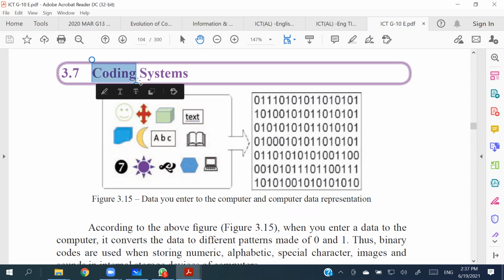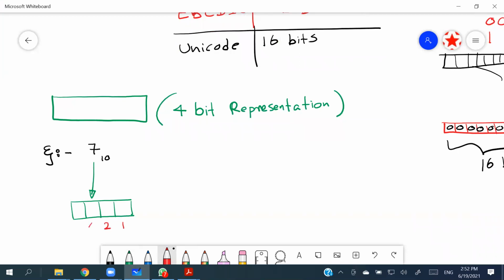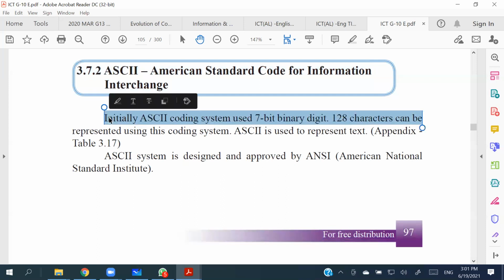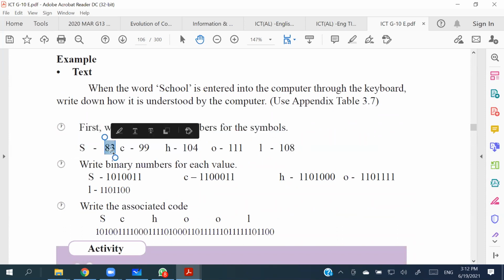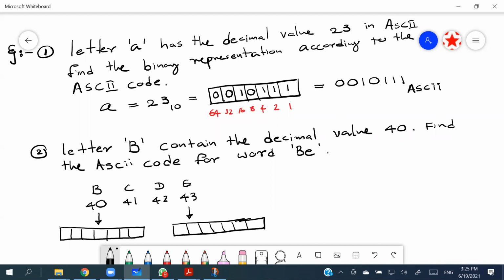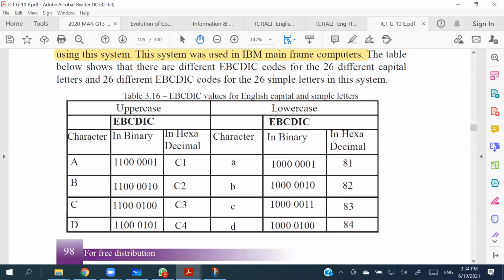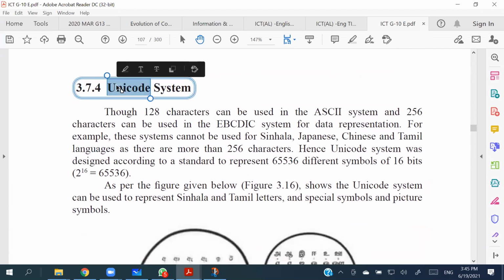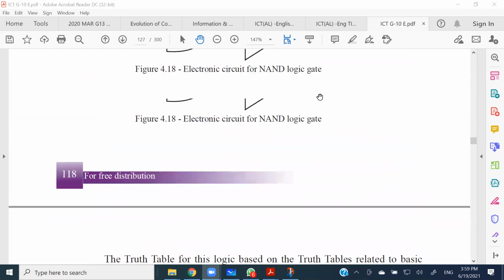G10 ICT Eng @StarLabs 19 06 2021